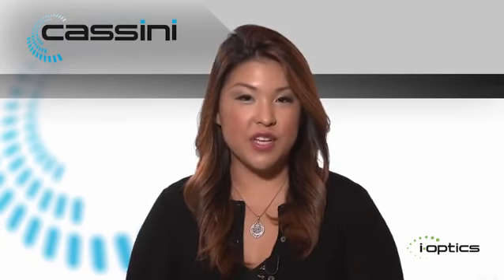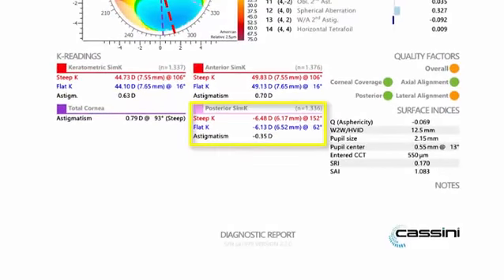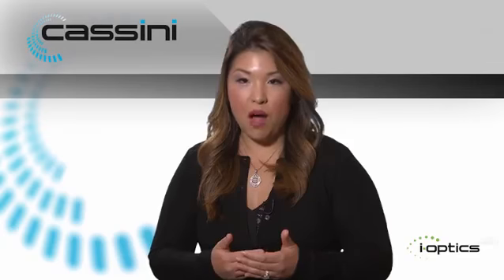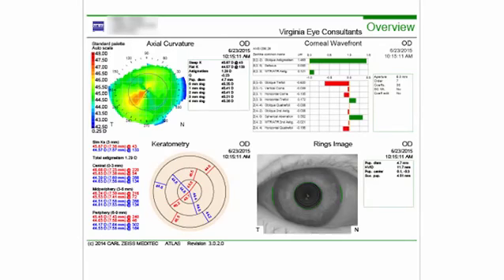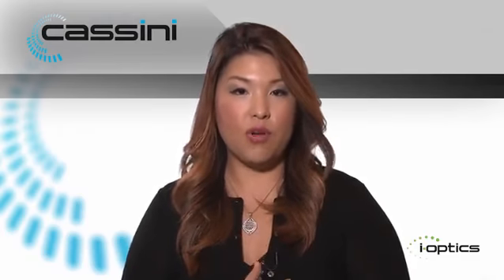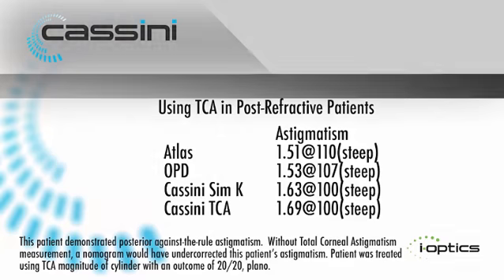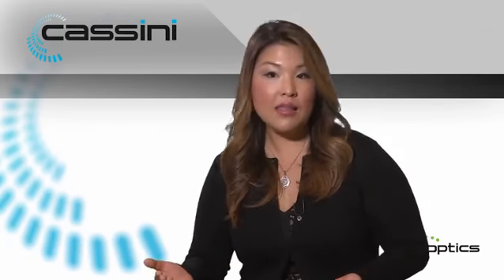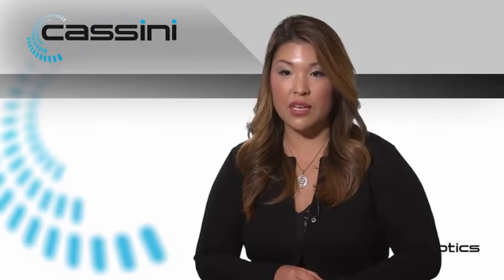Elizabeth Yeu MD: Eliminate Unwanted Refractive Surprises